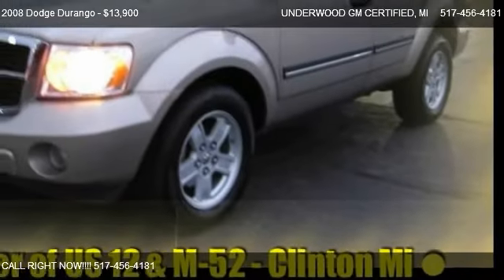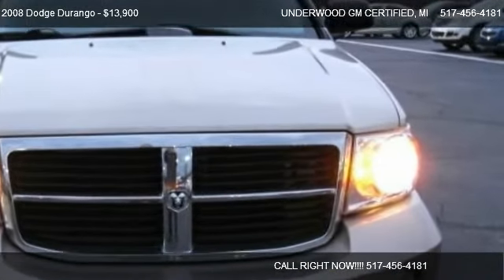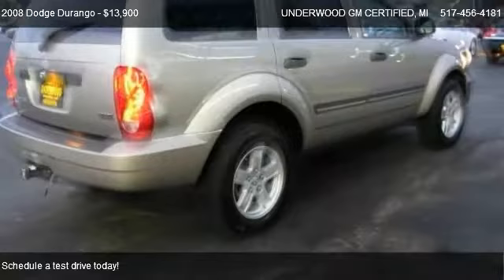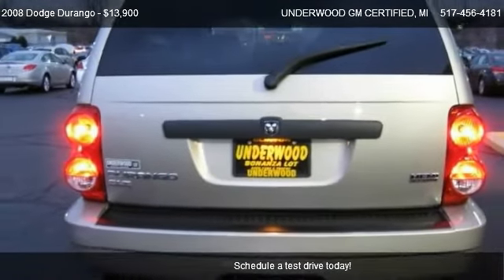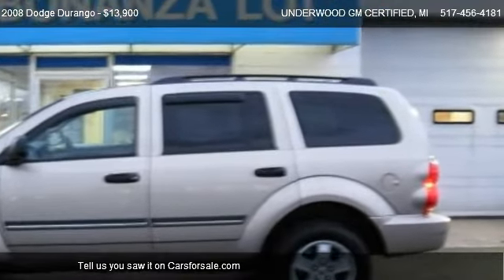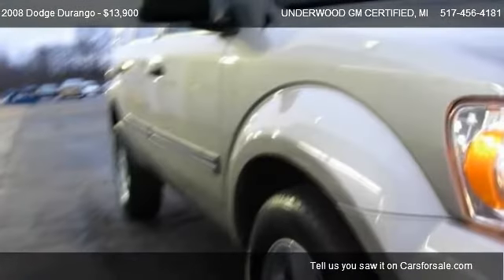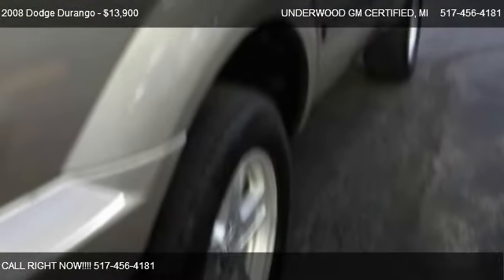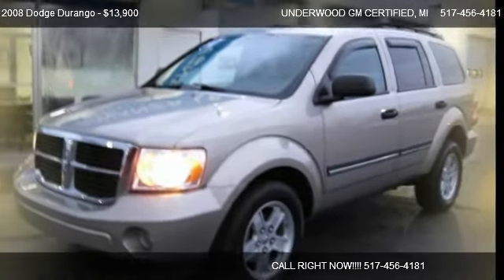2008 Dodge Durango SLT - for sale in CLINTON, MI 49236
UNDERWOOD GM CERTIFIED
1070 W. michigan ave

Come test dirve this 2008 Dodge Durango SLT for sale in CLINTON, MI.

Nice local trade in! 3rd row seating and 4x4 are just a couple of nice features on the Durango. Clean inside and out, tires are good. Comes with warranty!